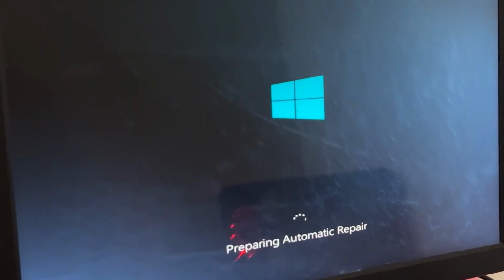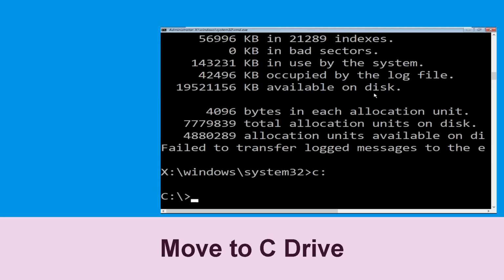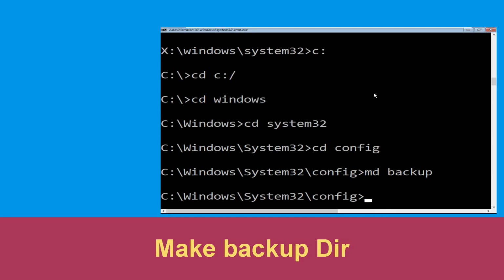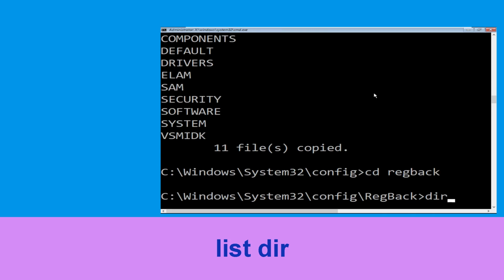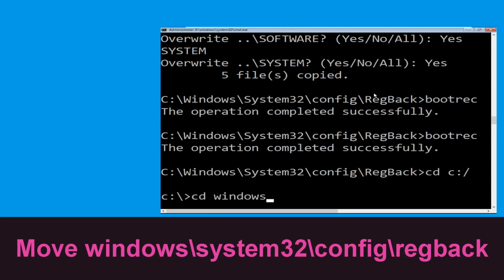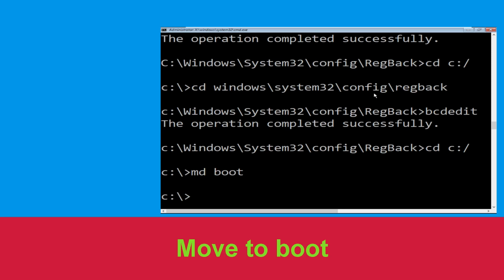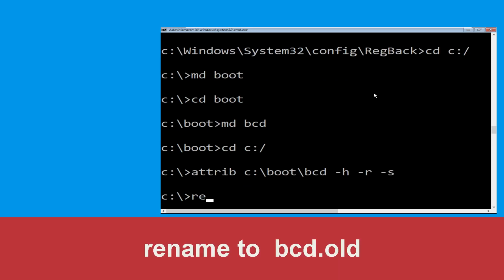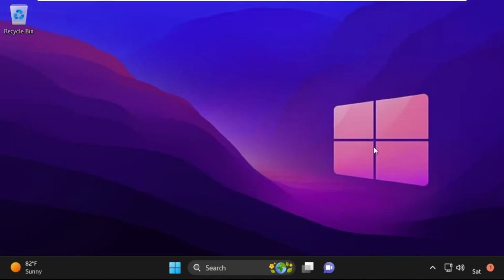CLUSTER_CLUSPORT_STATUS_IO_TIMEOUT_LIVEDUMP 0x00000179 Blue Screen Error Fix Windows 11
• IRQL_NOT_LESS_OR_EQUAL Error
• BAD_POOL_CALLER Error